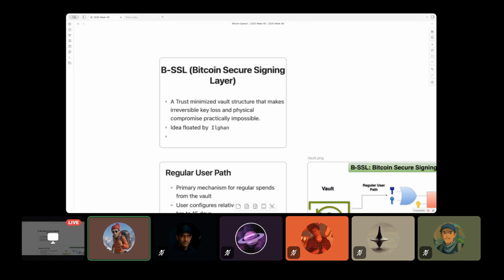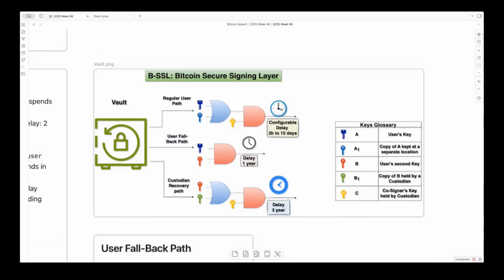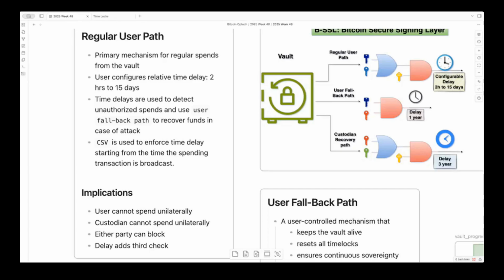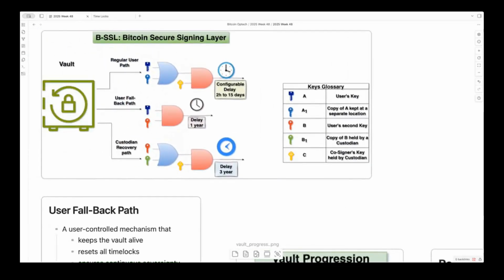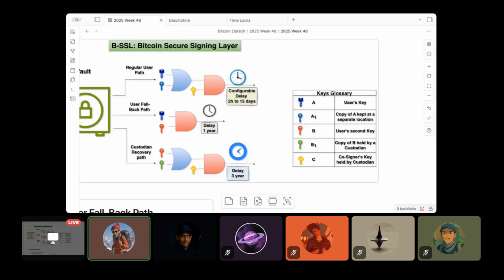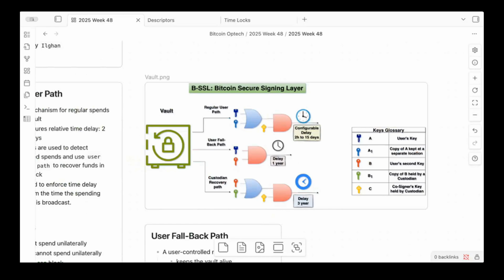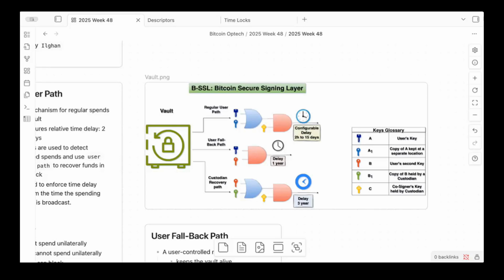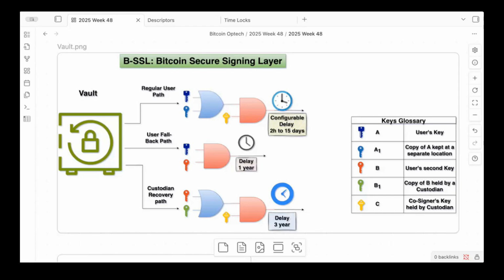Latest in Bitcoin Tech: #376 Optech Newsletter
In this session we have covered:

02:09- Bitcoin Secure Signing layer
02:58 - Keys Glossary
04:17 - 3 paths for spending
04:29 - Regular path
05:36 - Fallback path
06:26 - Recovery path
07:44 - Q&A
12:09 - Primary mechanism for regular spends
17:10 - User fall-back path
18:27 - Vault Progression
21:10 - Q&A , Discussion